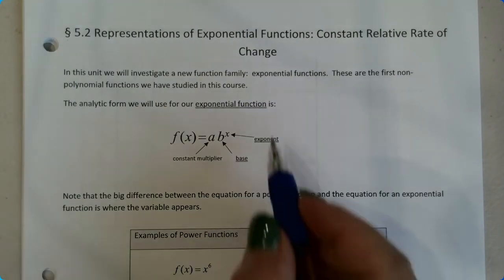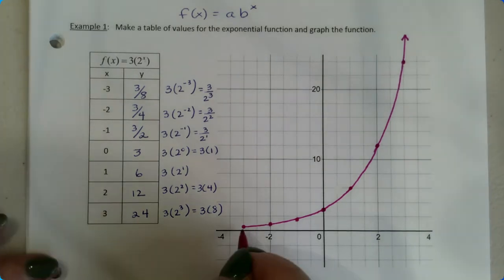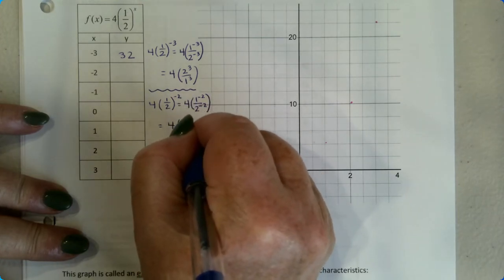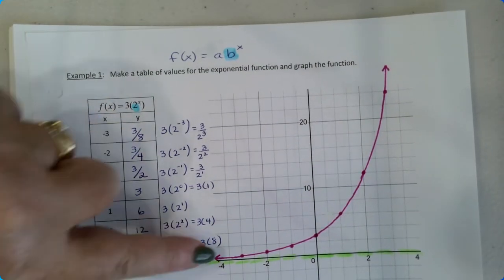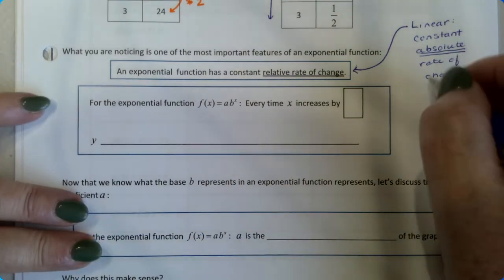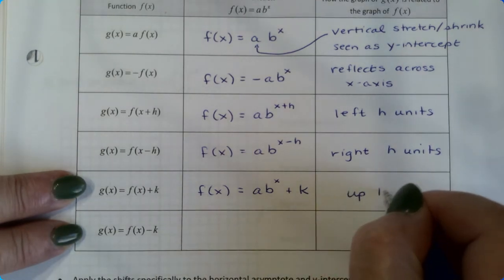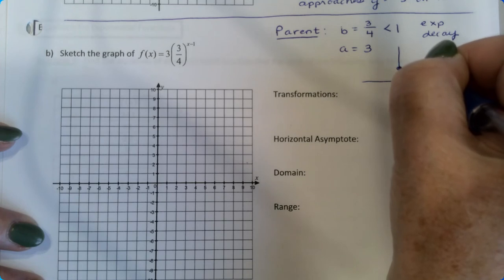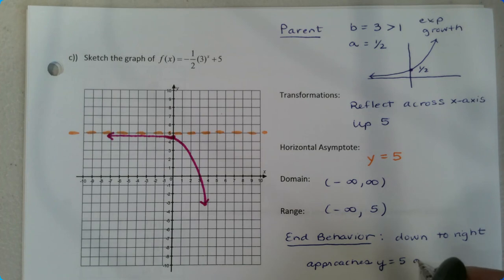MAT 139 FL22 Section 5 2A